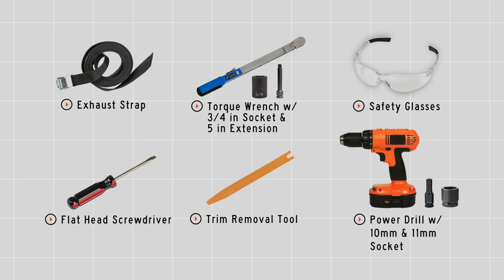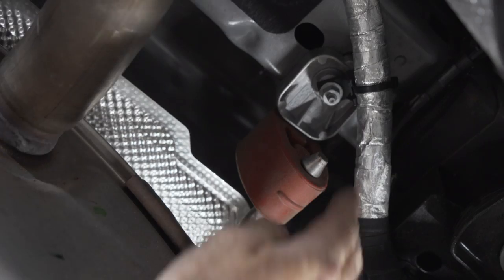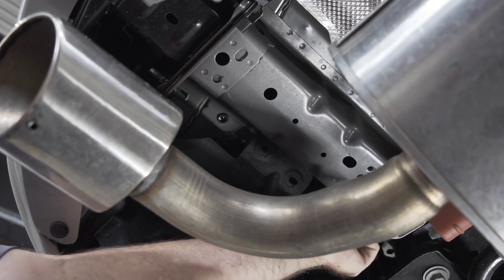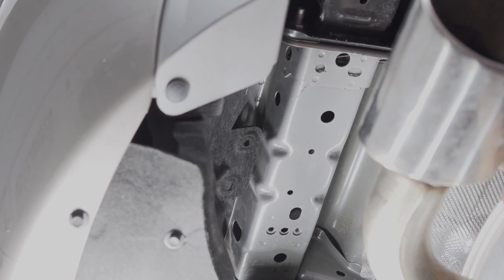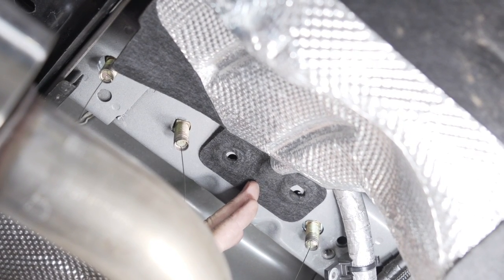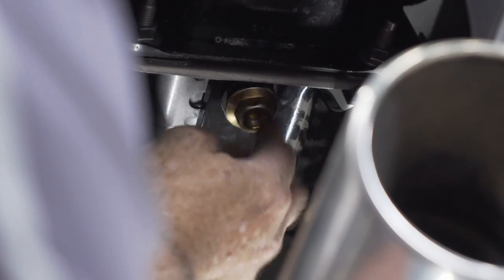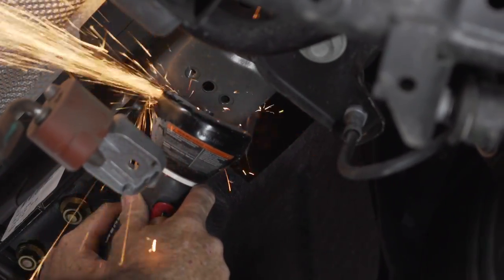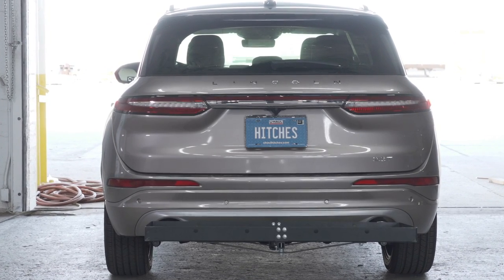2020-2024 Lincoln Corsair | U-Haul Trailer Hitch Installation | CMF13454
CMF13454 - This video shows step-by-step instructions for installing a trailer hitch on your Lincoln Corsair’s so that you can do it yourself at home! This walkthrough applies to all Lincoln Corsair’s manufactured in 2020, 2021, 2022, 2023 and 2024 excluding Grand Touring! This Hitch also fits the 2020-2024 Ford Escape with Similar steps!

To purchase this trailer hitch and other towing accessories for your Lincoln Corsair,

Here are the specs for the product shown in this video

Do you need to equip your 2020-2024 Lincoln Corsair with trailer wiring? This video will Show you how.

Planning to load your 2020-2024 Lincoln Corsair onto a Tow Dolly or a Car hauler? These videos will walk you through the steps.

0:00 Intro
0:20 Tool list
0:25 Lower exhaust
1:32 Install carriage bolts
3:42 Raise hitch into place
4:32 Install hardware
4:50 Torque bolts
5:08 Reinstall exhaust
6:05 Hitch details and measurements
6:29 Outro

PN 13454